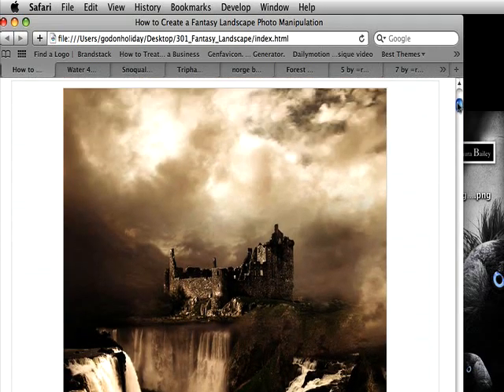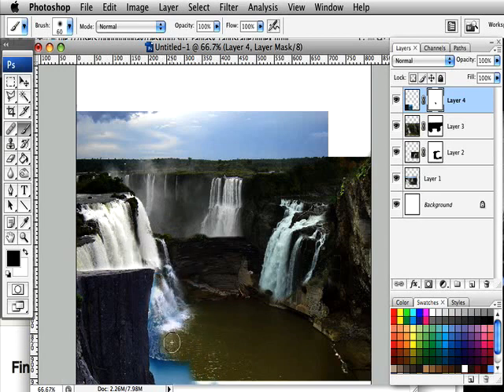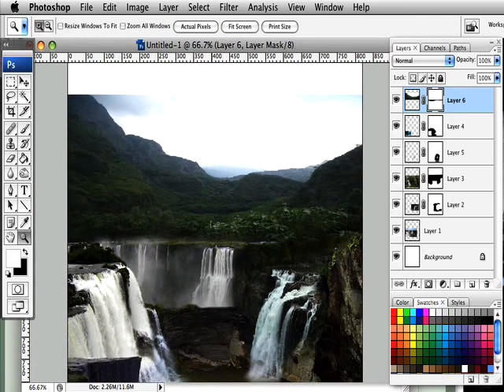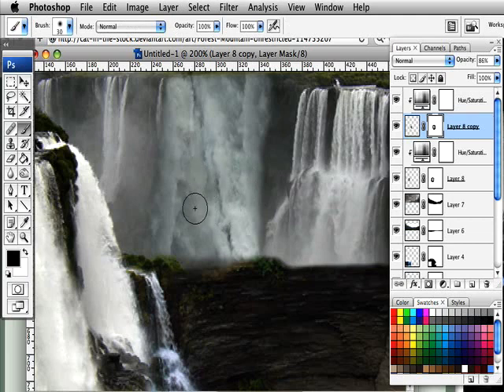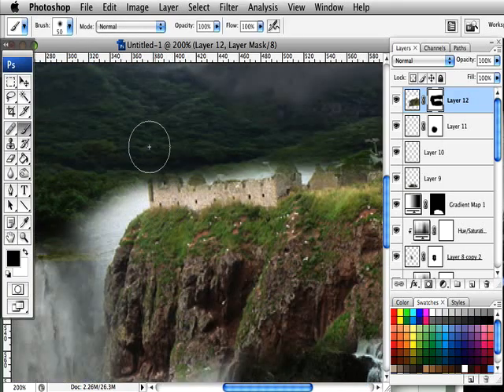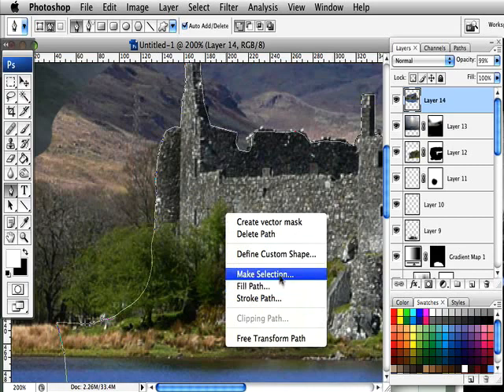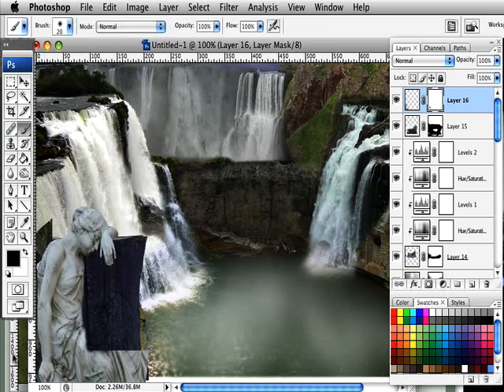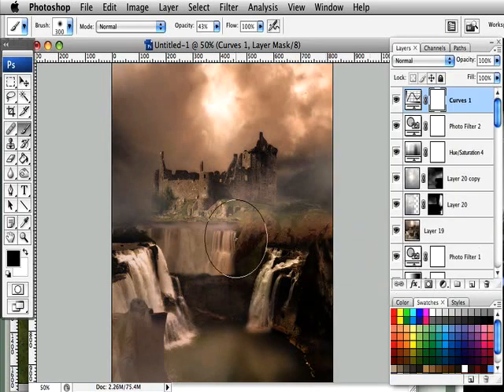How to Create a Fantasy Landscape Photo Manipulation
In this tutorial, you will learn how to create a fantasy landscape using some simple and easy technics. Everyone with basic Photoshop skills can succeed to recreate this simple image using the most important thing in this kind of photo manipulation - the right stock. So let's go! - Loredana Papp